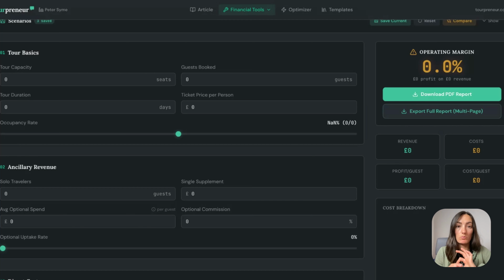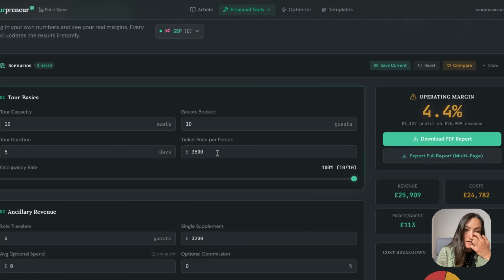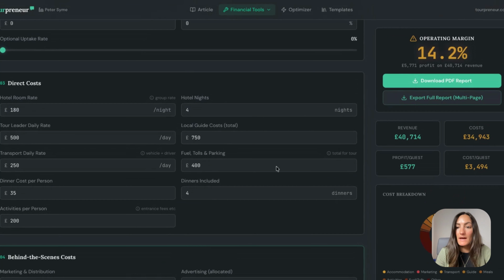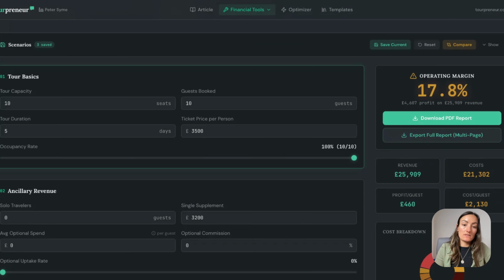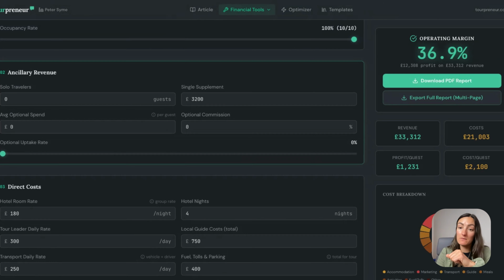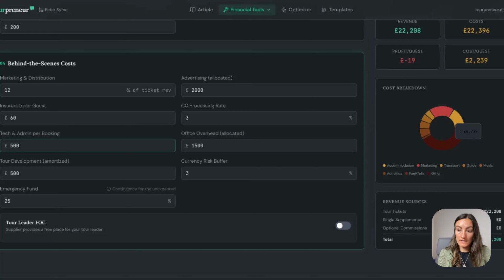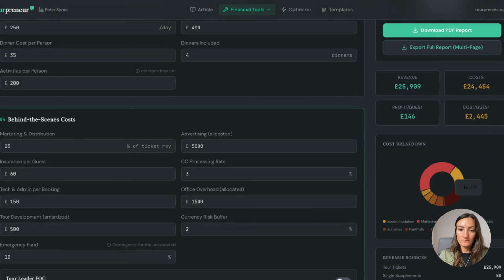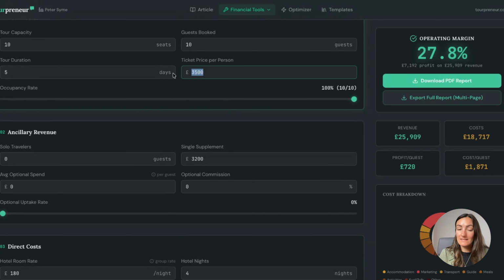Full tours yet empty pockets. Where is all the money going?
Do you ever finish a tour or trip and wonder where the margin went?
Or get to your accounts and realise the money and time all seem to have disappeared into the abyss?

In this video I break down the real numbers behind a multi-day tour, different scenarios I see happen regularly, and what they do to your margin.

I'm using the @tourpreneur  Margin Calculator (built by Peter Syme, no affiliation, it's just a great free tool) to walk through three different situations that come up again and again when I'm working with DMCs, tour operators, and travel businesses.

These aren't just about numbers what i'm pointing to is something specific in your customer experience and operations that is costing you and how you can fix it.

If any of the scenarios feel familiar, "The Long Stay" newsletter is where I break down concepts on how to improve your customer experience and operations, stories from businesses that are crushing it, and how you can do the same.

Chapters:

0:00 Your margin is disappearing. Here's why.
2:40 The tool I'm using and how it works
5:00 Scenario 1: When your team is the only system you have
13:00 Scenario 2: Pricing for a perfect trip that never exists
21:00 Scenario 3: Great trip, great reviews, never see them again
28:00 The cost nobody talks about: your own time
31:00 Run your own numbers